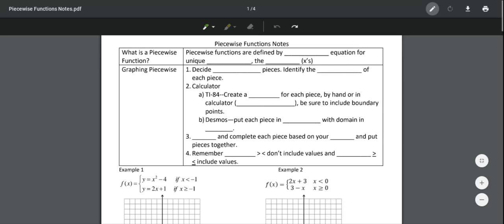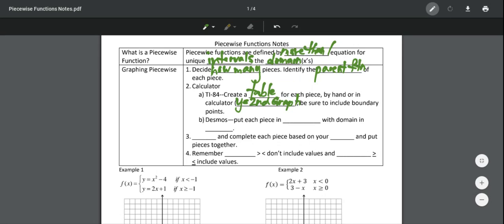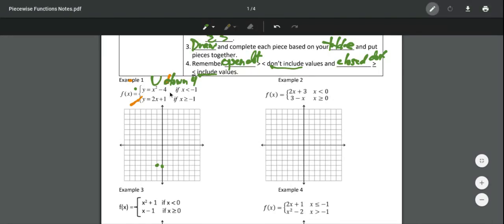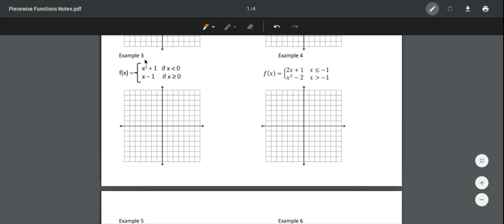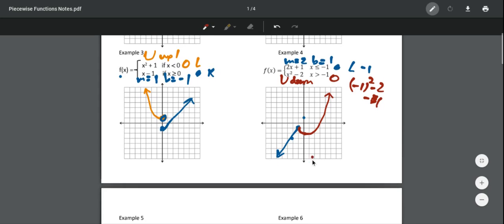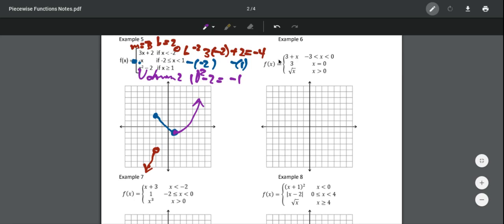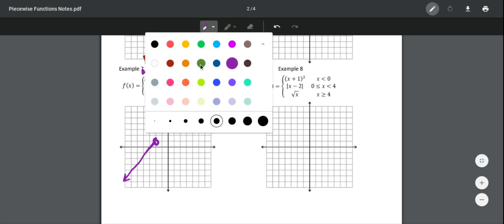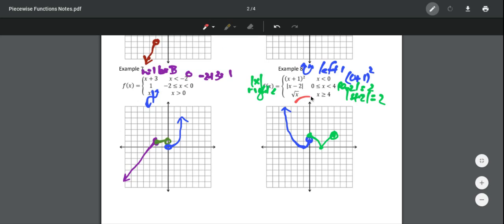Graphing Piecewise functions